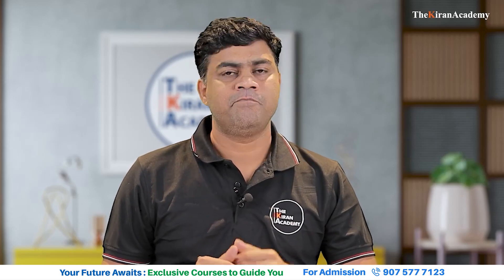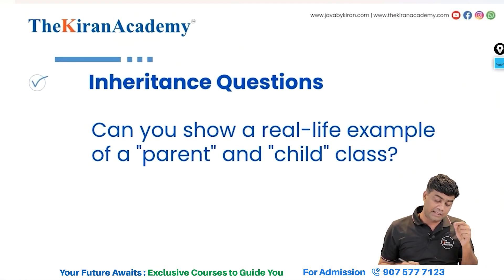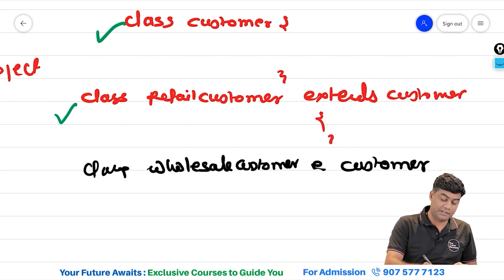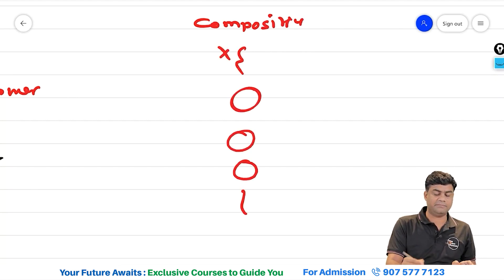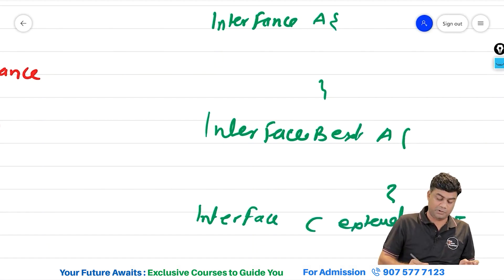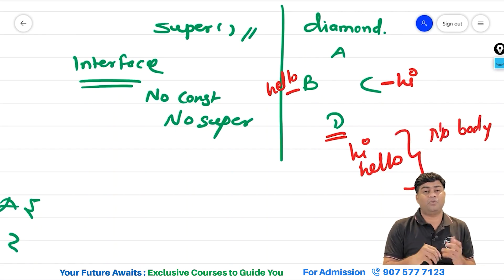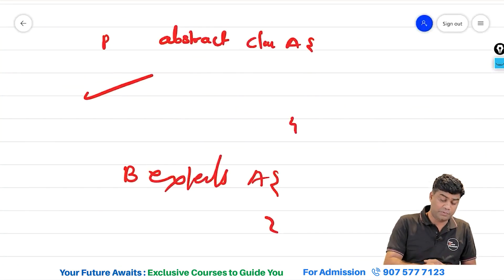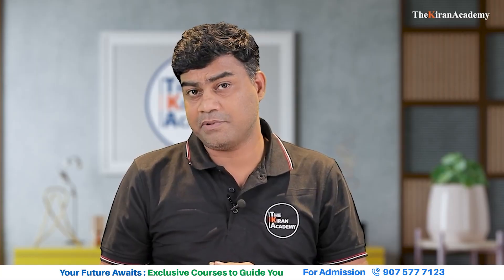Java Interview Question | Inheritance In OOPs Concept | Tutorial- 9.2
Unprepared for your Java interview? Watch our video guide to Inheritance In OOPs Concept. We'll explain everything clearly, so you can go from prey to predator.
Watch this video until the end for essential information to aid you. If you have any inquiries, don't hesitate to drop a comment; we'll be delighted to offer assistance.

00:00 Introduction
00:12 Can we use a parent class as if it's a child class?
00:42 Do secret(private) things in a class get passed down to a child class?
00:52 Do constructors, the private members get passed down in inheritance?
01:06 When should we avoid using inheritance in programming?
01:33 Can you show a real-life example of a "parent" and "child" class?
03:19 Are there any good rules to follow when designing how classes inherit things?
03:44 Explain the idea of  "composition over inheritance" in a simple way?
04:43 How can we stop a class from doing inheritance?
04:49 Can interfaces do the same thing as inheritance?
05:28 Why don't classes allow having multiple inheritances, but interfaces do?
07:17 Can a class be both a super class & a parent class be abstract at once? Explain.
07:45 What job do constructors have when it comes to inheritance?